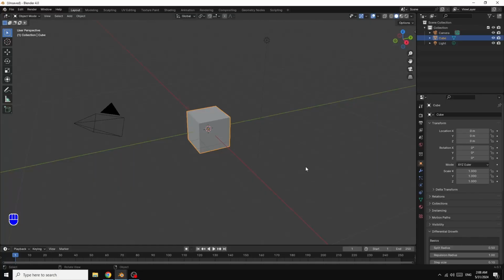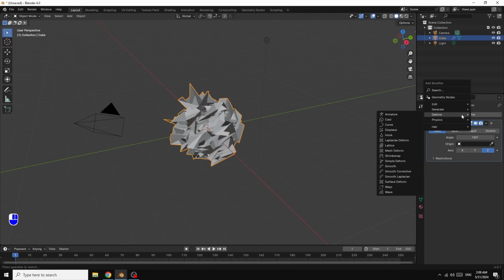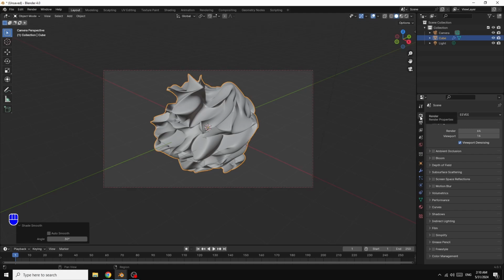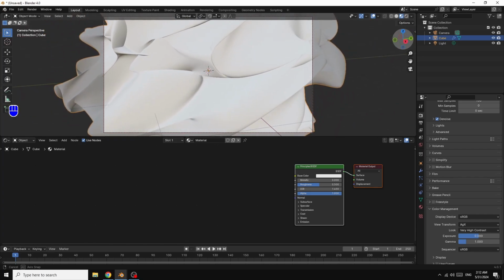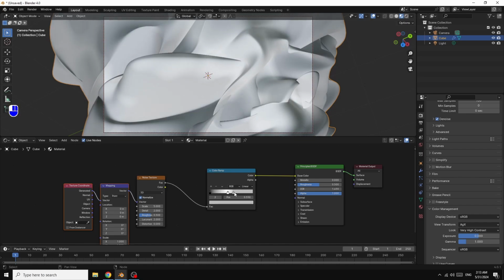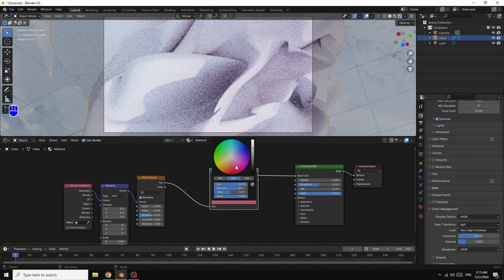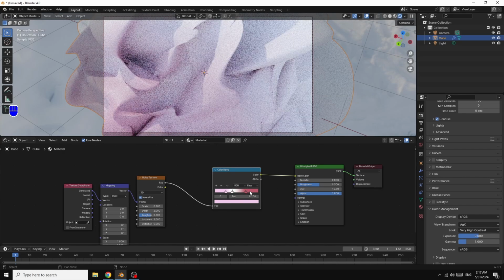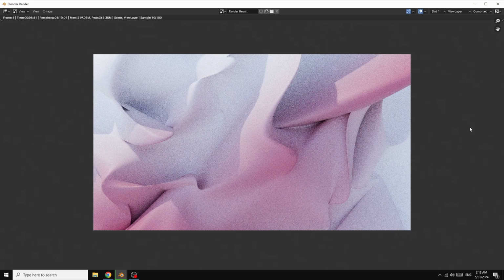Blender Tutorial: How to Create Abstract Desktop Wallpapers in Blender!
In this blender tutorial, we will see how to create beautiful  desktop wallpapers in Blender, it's will be quick and easy steps to follow.